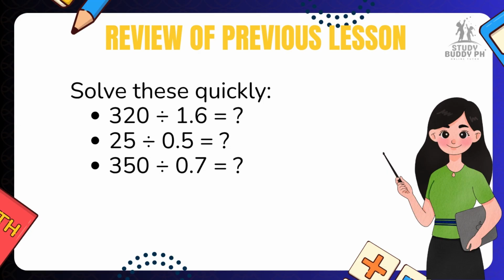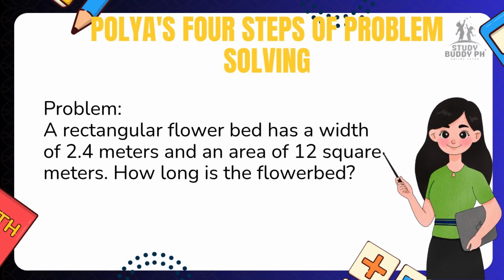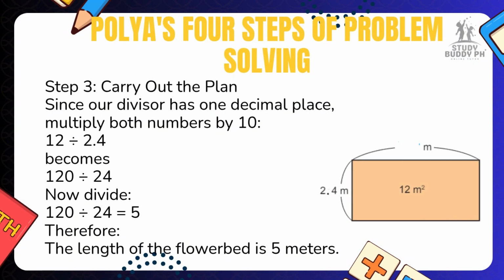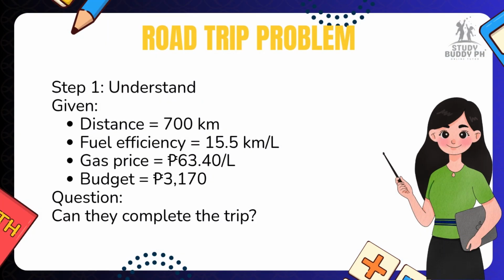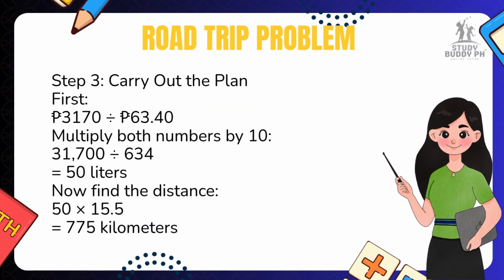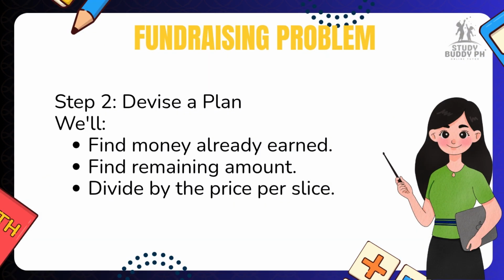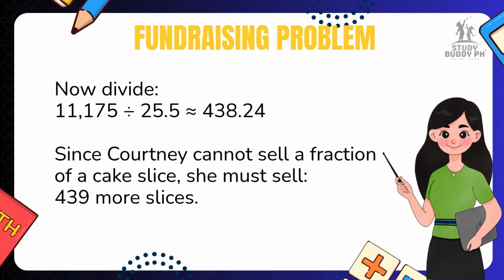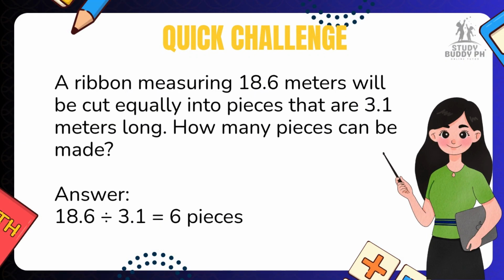Mathematics 6 – Term 1 Week 6: Problem Solving Involving Division of Decimals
📚 Mathematics 6 – Quarter 1, Week 5: Problem Solving Involving Division of Decimals

Join this engaging Grade 6 Mathematics lesson as we learn how to solve real-life problems involving the division of decimals using Polya's Four-Step Problem Solving Method. Through clear explanations, worked examples, and practical situations like budgeting, travel, and fundraising, learners will develop critical thinking and problem-solving skills they can use in everyday life.

This video is ideal for Grade 6 learners, teachers, parents, tutors, and anyone looking for an easy-to-understand lesson on solving decimal division word problems. Happy learning! 📖➗✨